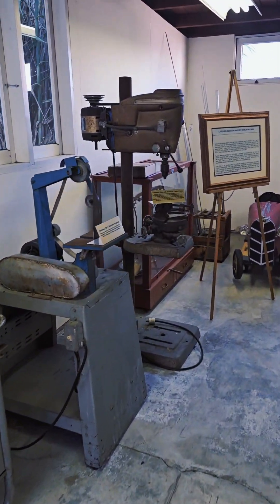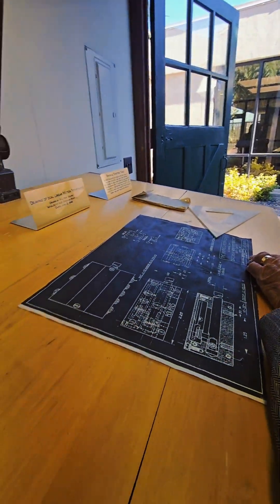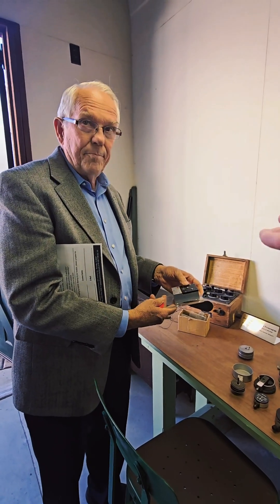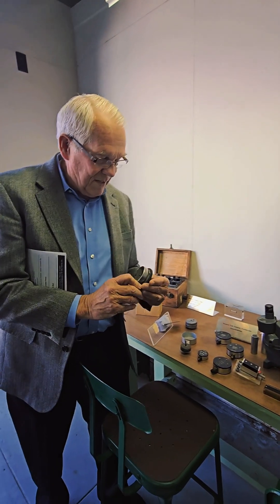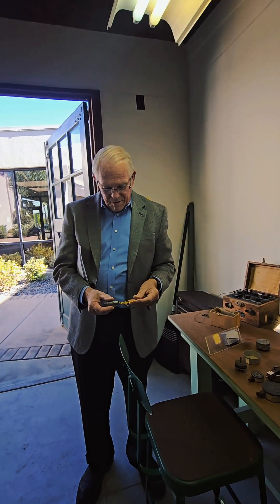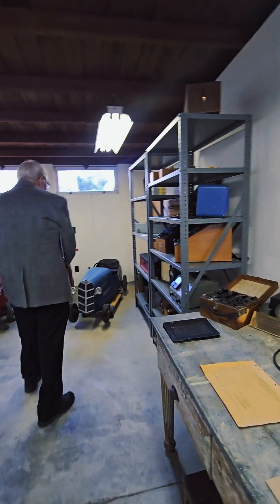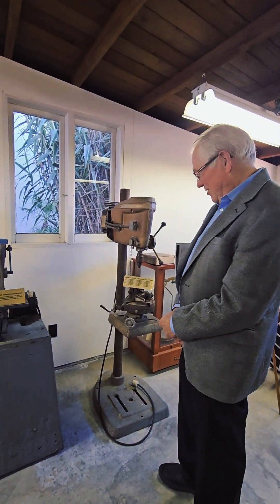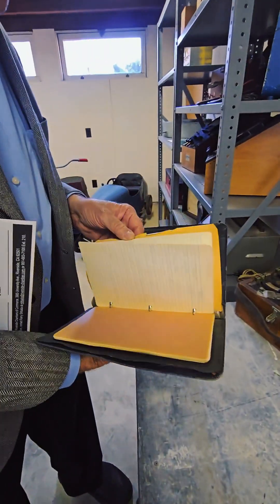Gordon Bourns Takes You On A Tour Of The Garage His Parents Started In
I had the privilege of getting a tour of the garage that Bourns, Inc. by Mr. Bourns himself. He mentioned that it was in their courtyard during his presentation so after the Chamber's inside meeting I approached him and asked for the tour. He graciously said yes, and the video is attached.
bourns acuweb riversideca Greater Riverside Chambers of Commerce Bourns Inc.